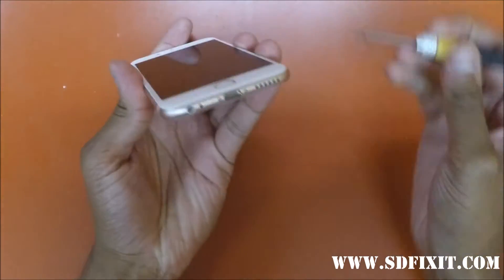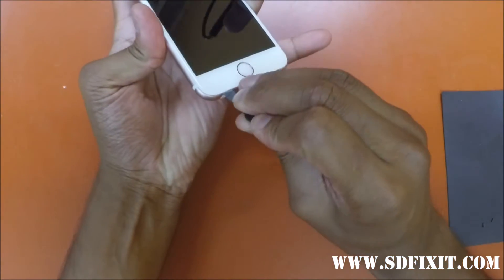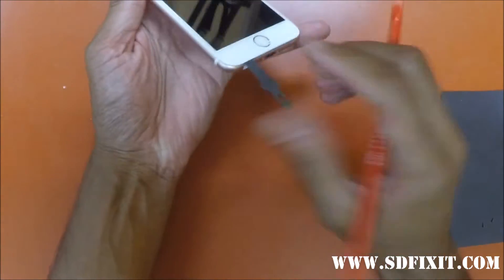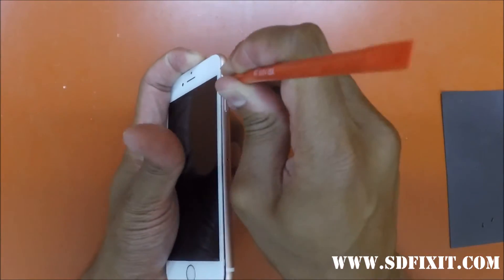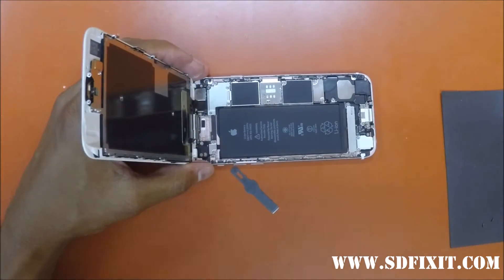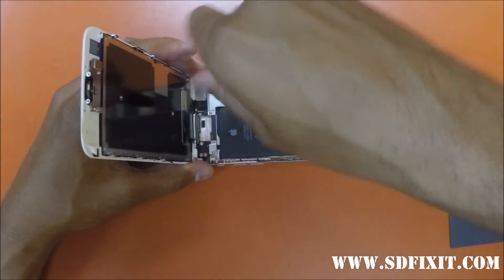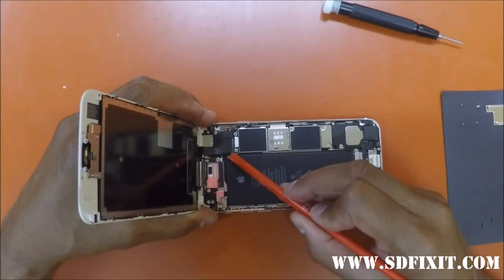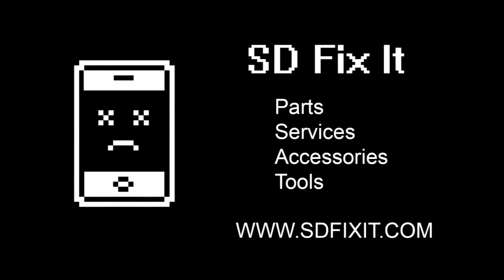iPhone 6s LCD Digitizer Touch Screen Removal Disassembly